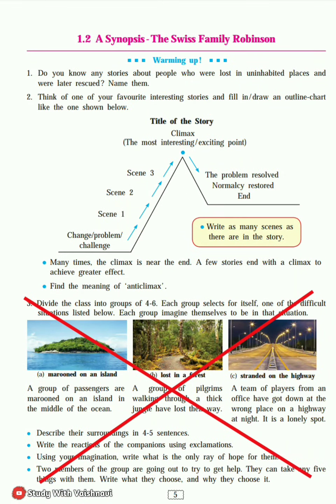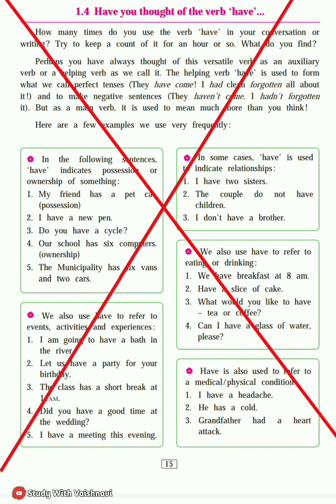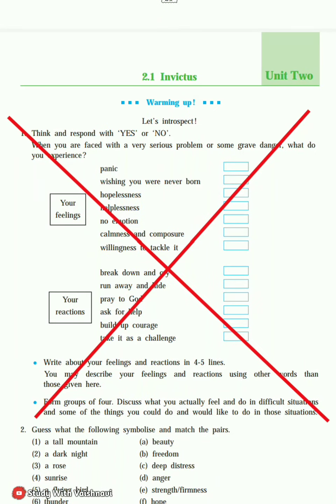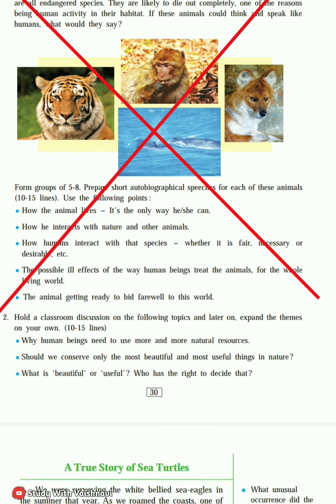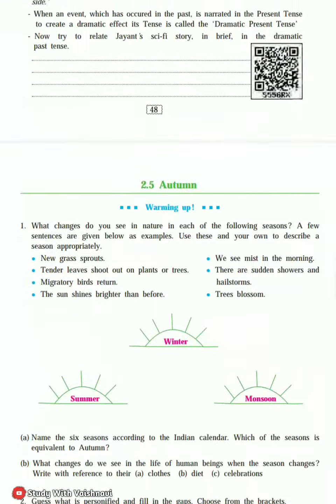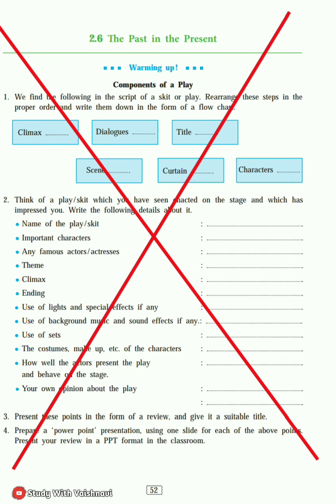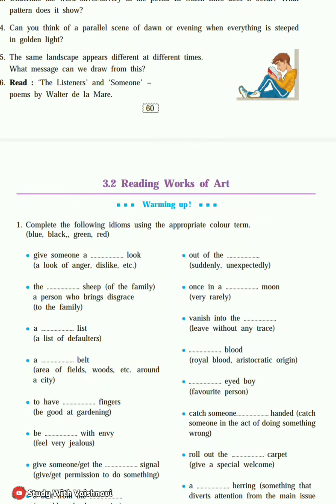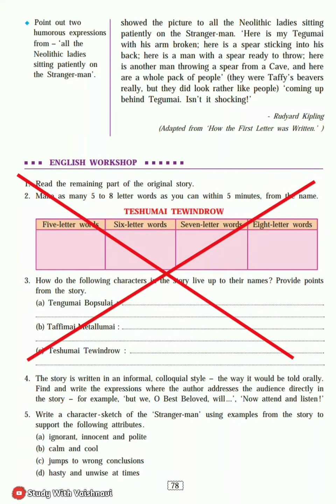Std 9th English Kumarbharati | 25% Reduced Syllabus 2021-22 || Study with Vaishnavi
Join with me on Telegram
Study with Vaishnavi yt 😍

◼️ Note : Don't Skip the Video

◼️ Tip :
For Marking you can pause the Video and then Mark it's Easy for you.
Comment me which video you want next

Keep Watching, Keep Learning and Keep Supporting

Make your Study Easy from this Channel